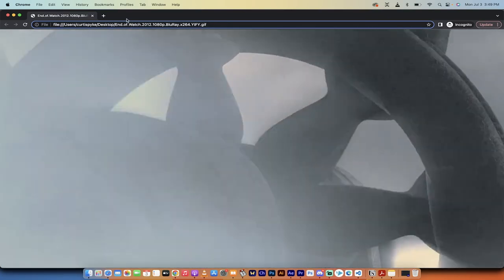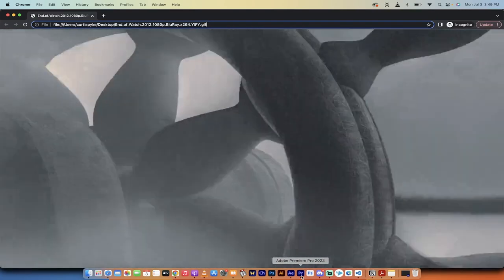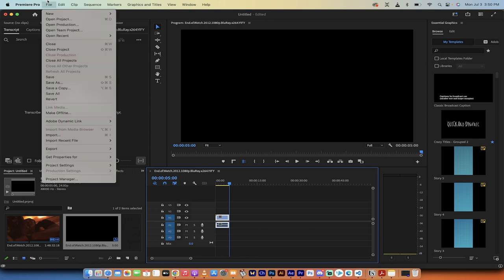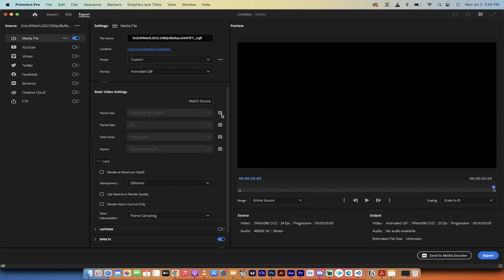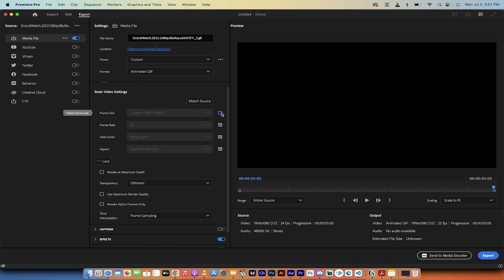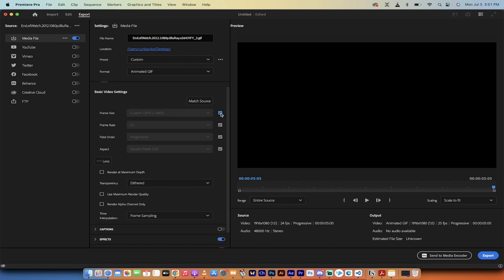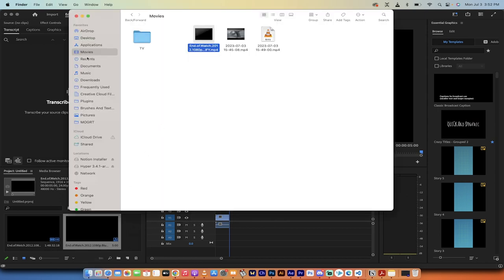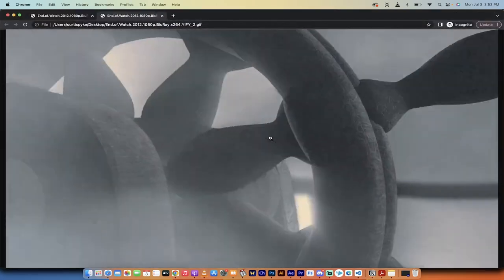How to Create Custom Animated GIFs in Premiere Pro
In this step-by-step guide, we'll show you how to easily create a custom GIF (or GIF) using Adobe Premiere Pro. This process is fast and only takes a couple of minutes to complete. Whether you're an experienced video editor or a beginner, you can follow along and make your own custom animated GIF in no time!

Here's a brief timeline of the tutorial:

00:00:00:00 - 00:00:16:12 - Introduction to creating custom GIFs in Premiere Pro.
00:00:16:14 - 00:00:33:03 - Setting up the workspace in Premiere Pro, deleting existing projects, and preparing the video to be used.
00:00:33:03 - 00:00:52:08 - Selecting the video and importing it into Premiere Pro's timeline. In this case, we're using the first 5 seconds from the movie 'End of Watch'.
00:00:52:08 - 00:01:06:06 - Carefully selecting and trimming the first 5 seconds of the video to create the GIF.
00:01:06:13 - 00:01:25:12 - How to properly cut your video to the desired time length.
00:01:25:12 - 00:01:50:21 - Moving to export settings, and changing the video format to 'animated GIF'.
00:01:50:23 - 00:02:11:05 - Adjusting the frame rate for the GIF to achieve that 90s look.
00:02:11:05 - 00:02:37:06 - Exploring other advanced settings, including adjusting frame size and aspect ratio.
00:02:37:06 - 00:02:53:14 - Final checks before exporting the GIF.
00:02:53:17 - 00:03:07:22 - Exporting the GIF and locating it on your desktop.
00:03:07:22 - 00:03:19:23 - Opening and checking the newly created GIF in Google Chrome.